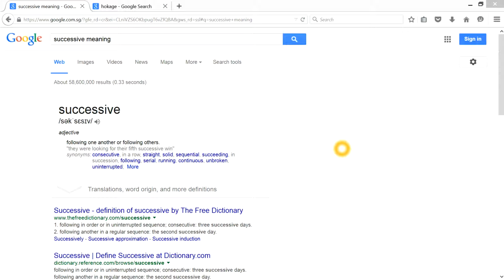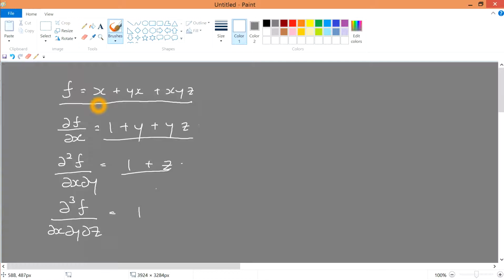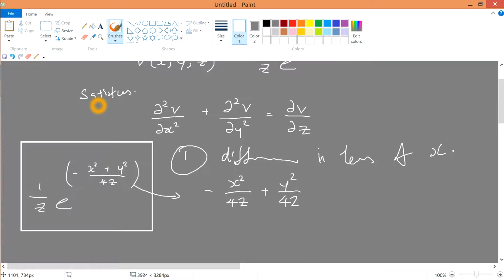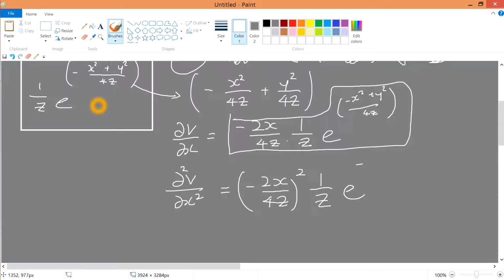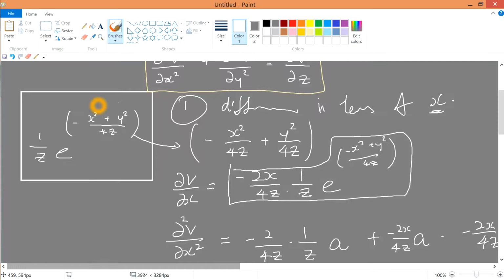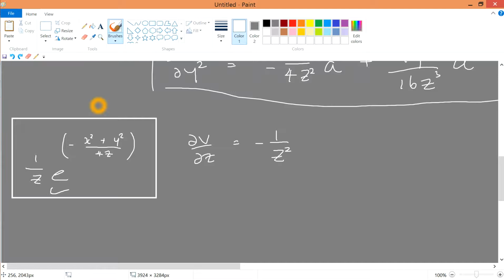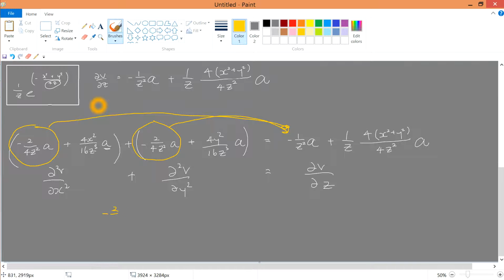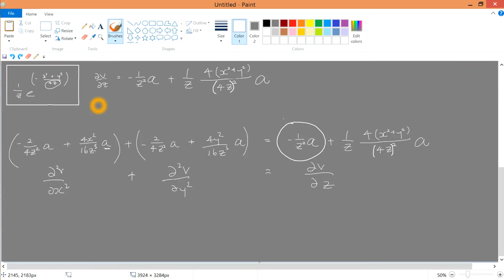14 Partial Differential Exam Questions Successive differentiation